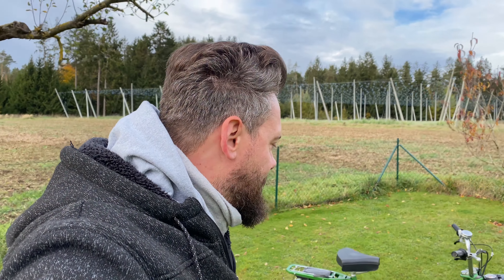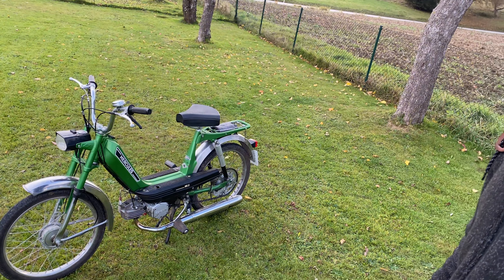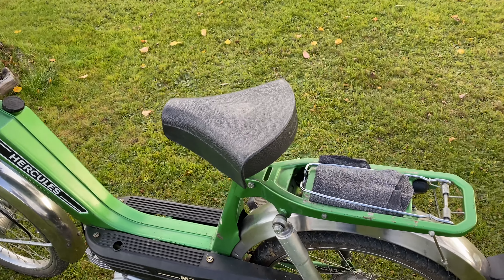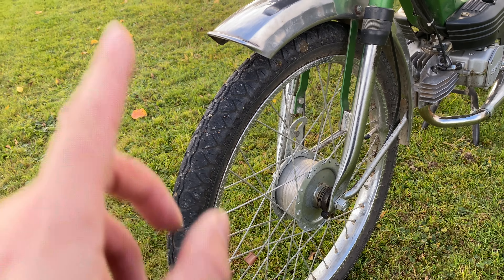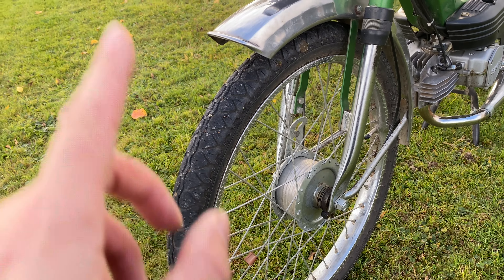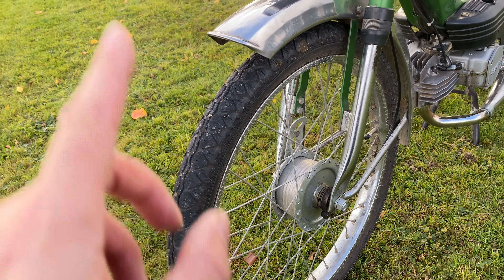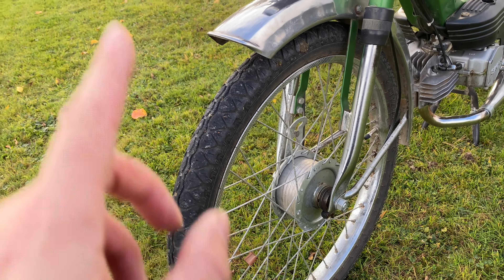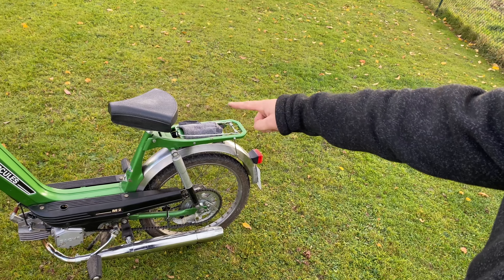ZURÜCK ZUM ZWEITAKTER | TAUSCHE SUPERSPORTLER GEGEN MOFA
Herzlich Willkommen bei McKenzie MOTORS, im heutigen Video begeben wir uns auf eine Zeitreise der anderen Art. Ich habe ein Tauschgeschäft abgewickelt wie es wahrscheinlich eher untypisch sein mag, denn ich habe eine Supersportler der 90er gegen ein Hercules M2 Mofa getauscht. Das Hercules Mofa ist komplett original, soll aber schon ein bisschen umgebaut werden. Kaum auf dem Mofa fühle ich mich wieder wie mit 15 und bin gespannt wie sich der Schritt zurück zum Zweitakter entwickelt.
Viel Spaß bei diesem Video